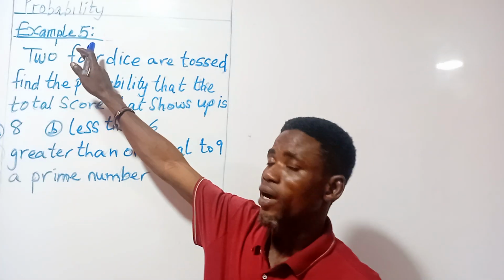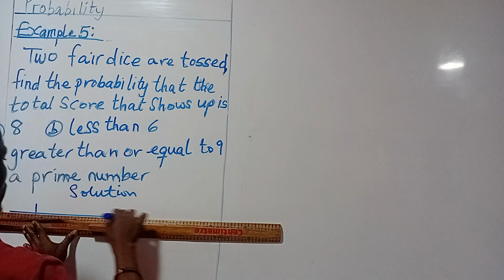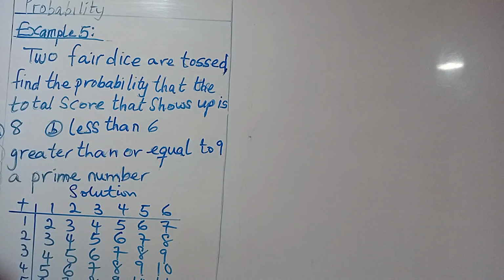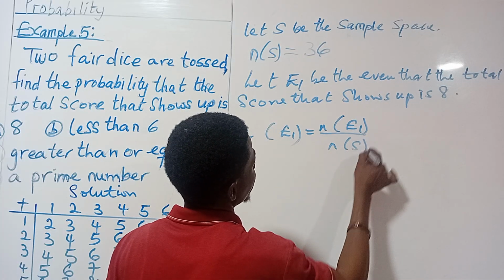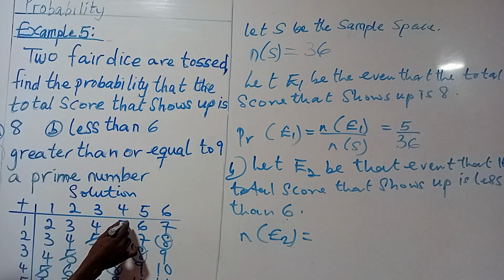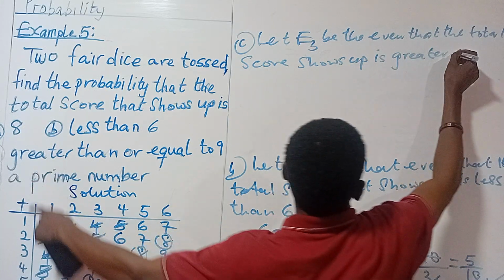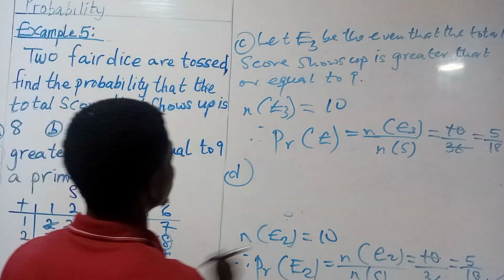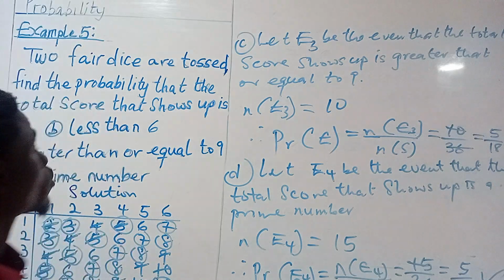Example 5: Probability